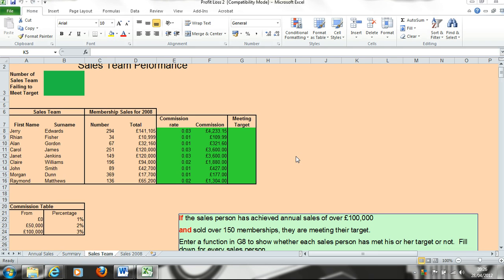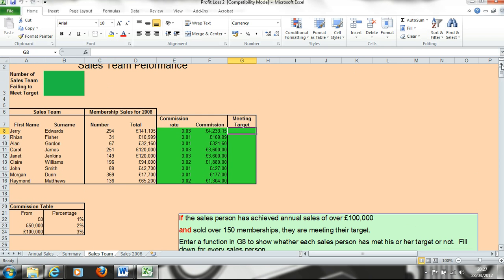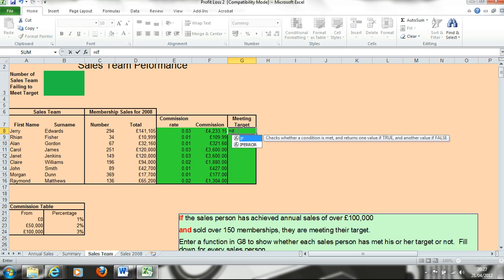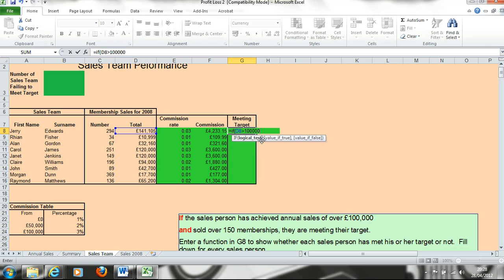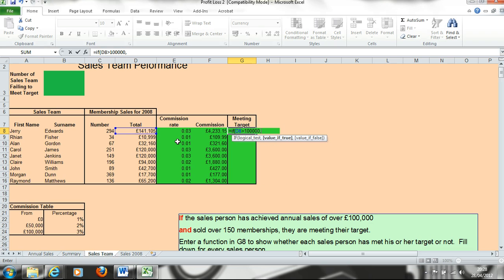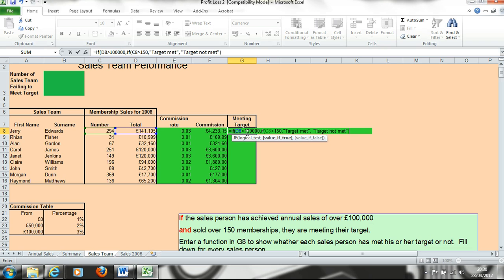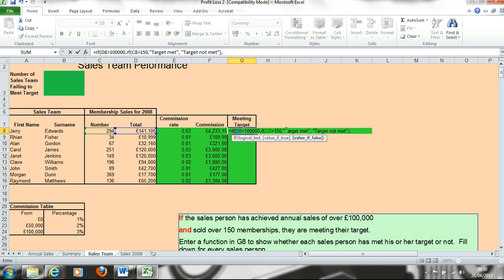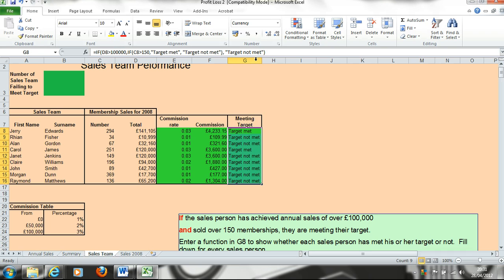Use of Nested if in Excel.wmv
Use of Nested if in Excel